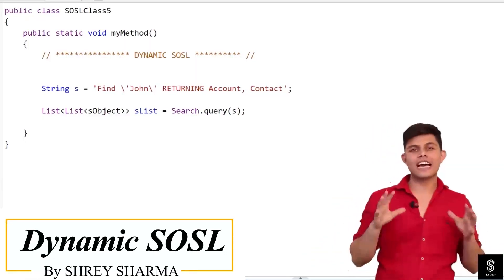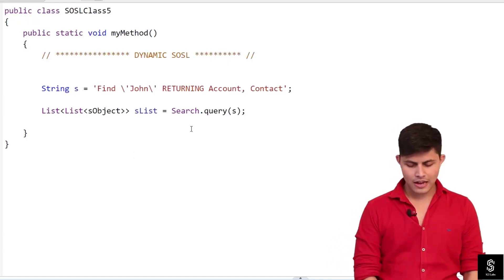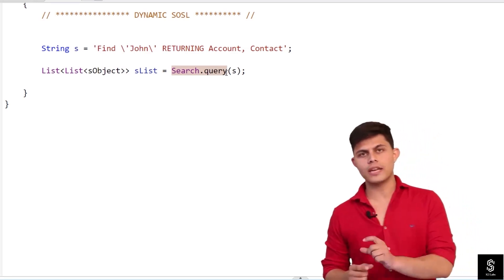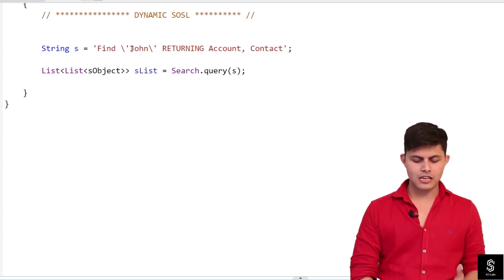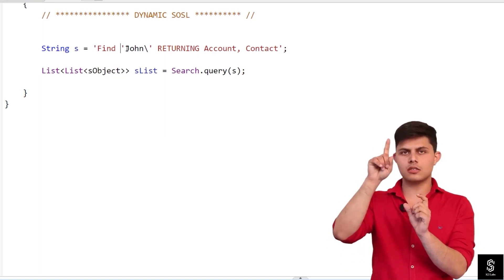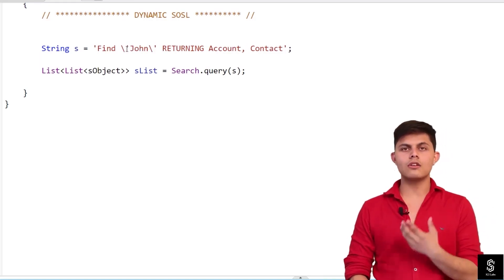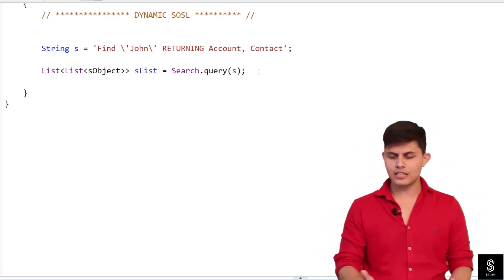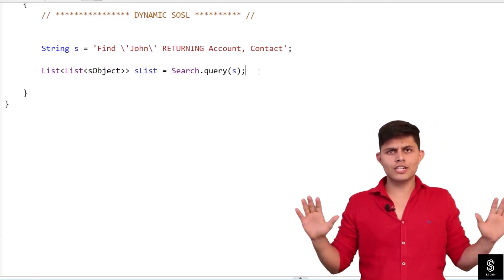Dynamic SOSL Queries in Salesforce | Premium Salesforce Development Tutorial 2025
In this video, you will learn how to generate SOSL queries dynamically in Salesforce! We explore the process of creating SOSL strings at runtime, allowing you to generate queries based on user input or other dynamic factors. By leveraging the techniques used in dynamic SOQL, you can create flexible and powerful SOSL queries.

Questions Covered in the Video:

How can SOSL strings be generated dynamically?
What is the purpose of the search.query method in the SOSL search class?
Why is a backslash used before colons and other special characters in SOSL strings?
Can dynamic SOSL queries be based on user input or other parameters?
How does the execution of dynamic SOSL queries work?
What is the structure of the returned result in a dynamic SOSL query?
Are there any limitations or considerations when generating SOSL strings dynamically?
How can dynamic SOSL queries improve the flexibility and efficiency of data retrieval?
What are the benefits of using dynamic SOSL queries compared to static queries?
Are there any best practices for generating dynamic SOSL queries in Salesforce?